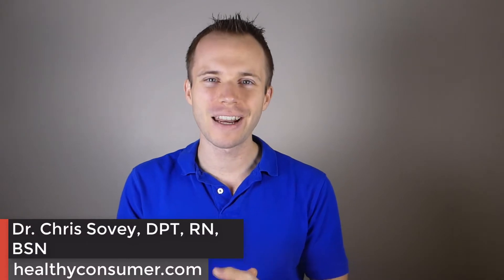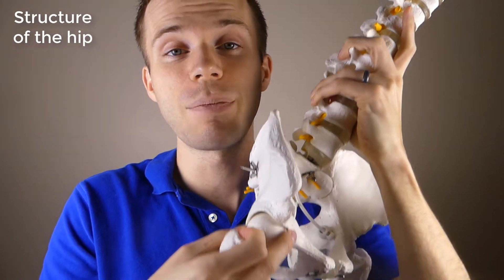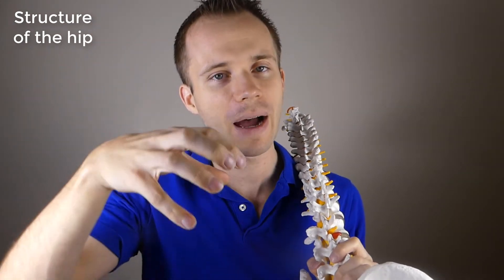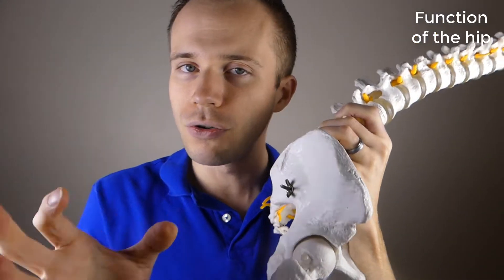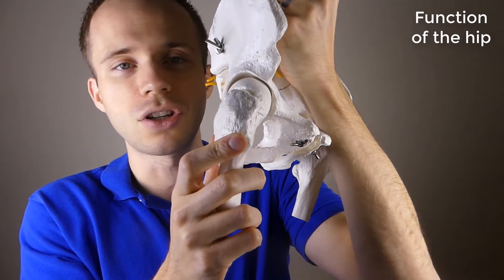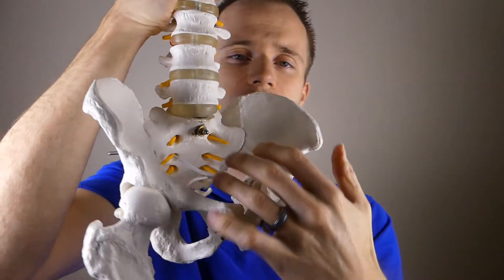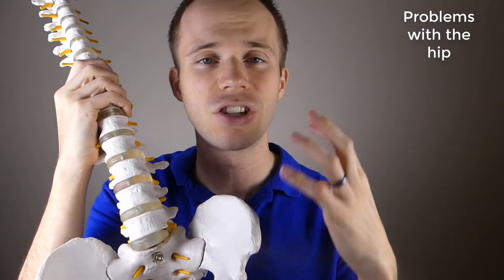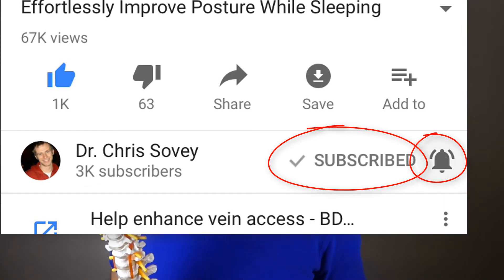Understanding Your Hip Pain - Learn Your Body Thursdays (LYBT Ep.5) - Part 1 of 2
In this video, I show the anatomy and function of the hip create common problems we see resulting in hip pain, such as osteoarthritis of the hip, instability of the hip, hip labral tears, and more.

Chronic hip pain can be difficult to diagnose, but can be addressed if properly recognized by a provide. We must be able to recognize deficiencies in the deep abdominals, transverse abdominus, and pelvic floor. The hip rotators, glutes, and hip flexors also all play a role in the stability of your hip. Hip anteversion and hip retroversion may also be considerations when looking at hip pain.

Healthy Consumer is your source for personal health empowerment, learn more with our mailing list